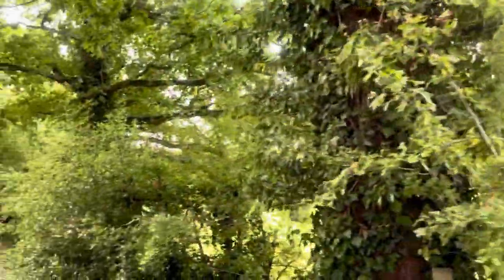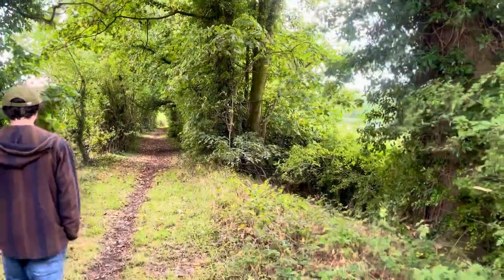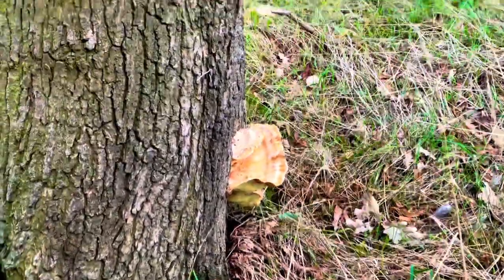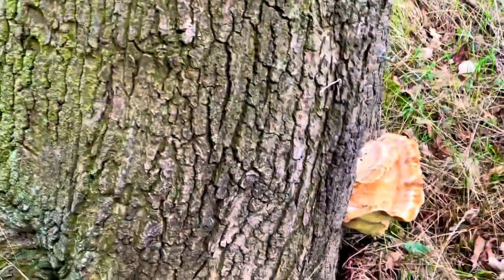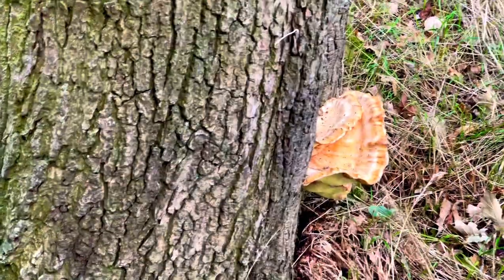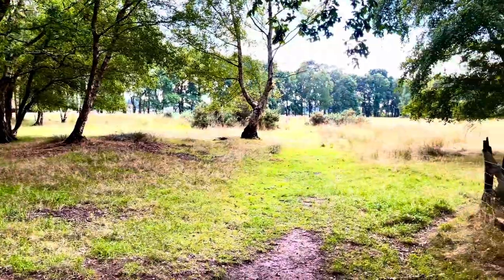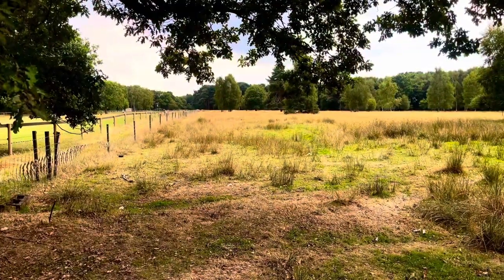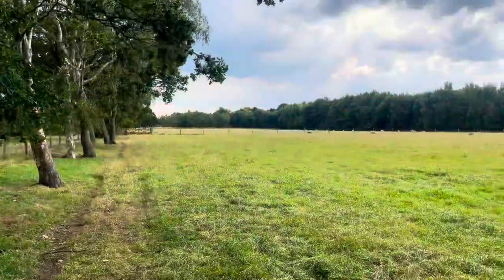A really beautiful day 🍁🥰 sept 2022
So today’s vlog is me and Rich out In the countryside having some lunch, some beautiful walks seeing some beautiful things and watching a very beautiful sunset. Hope you￼ enjoy and I’ll catch u in the next one😊￼
Ps hope your all doing well😊

Instagram: alicatoct or ruthandallymakes
Facebook: The Craft Shack or Ruth and Ally makes
TikTok: Ruth and Ally makes